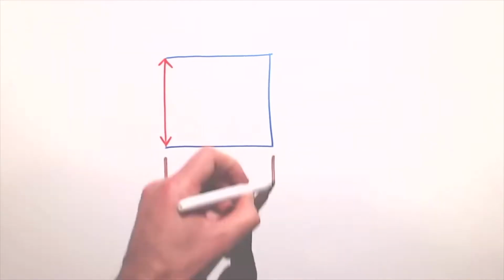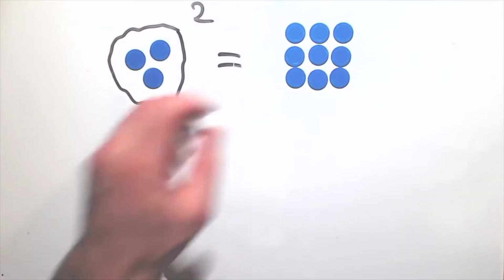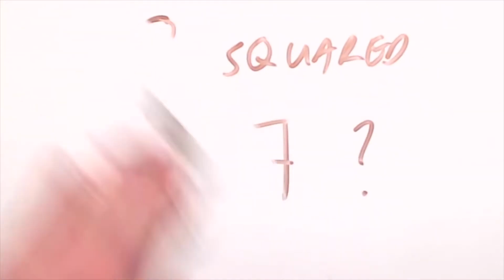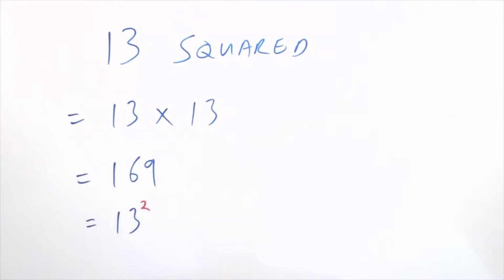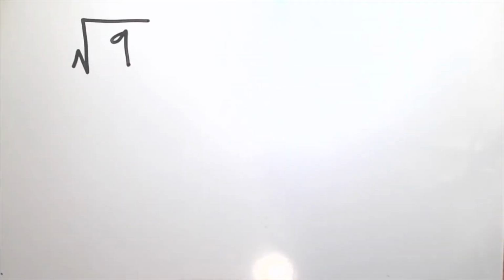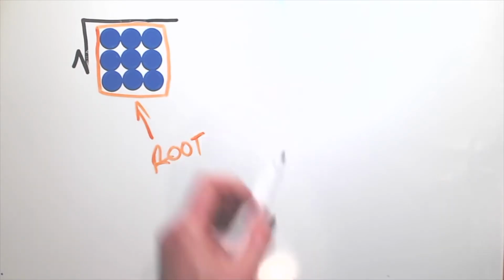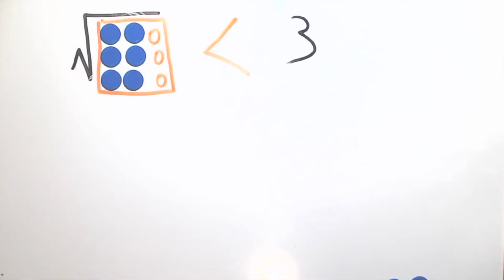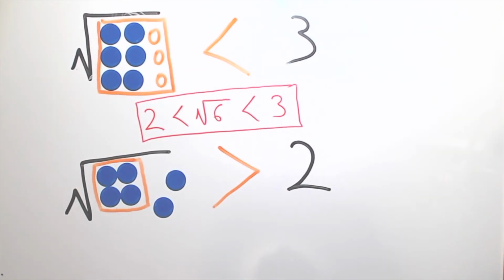How to Square Numbers and Square Roots (With Solved Examples)